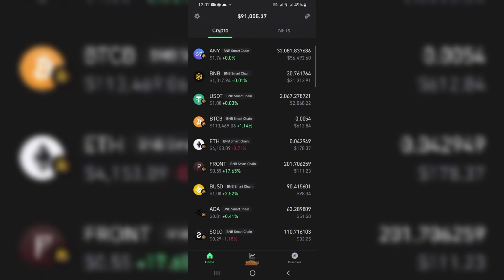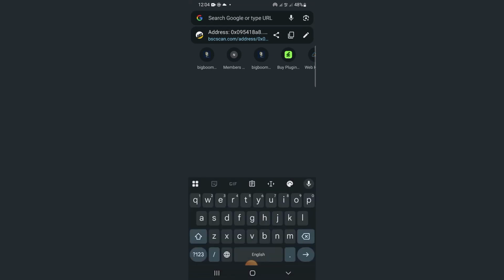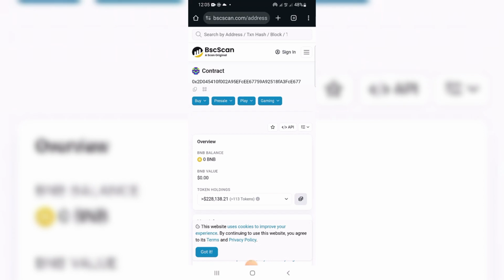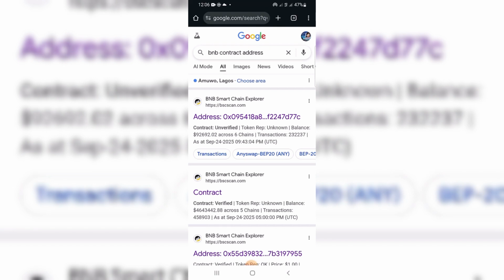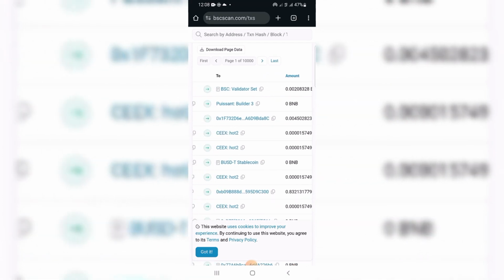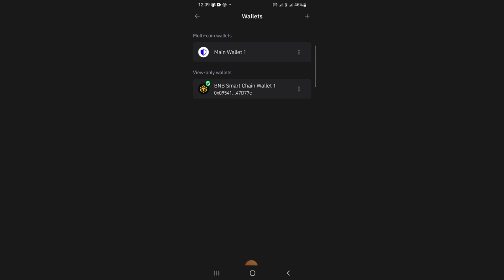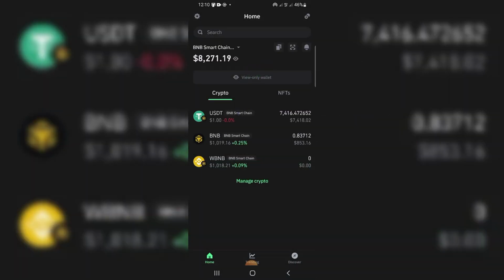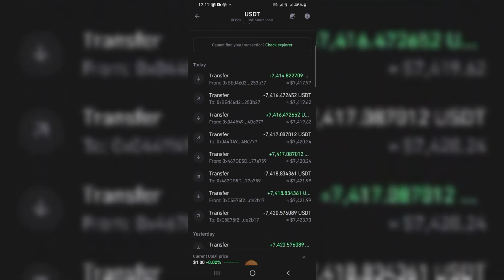How to Earn $91,000 with Trust Wallet Full Tutori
How to Earn $91,000 with Trust Wallet | Full Tutorial (2025 Guide)

In this video, I will show you how to use Trust Wallet to earn and grow your crypto portfolio — with the exact strategies that helped me reach $91,000. 🚀

📲 What you’ll learn:
- How to set up and secure your Trust Wallet
- Step-by-step guide to buying, holding, and staking crypto
- How to use DeFi apps (DApps) to maximize profits
- Pro tips to avoid scams and mistakes beginners make

Trust Wallet is one of the most powerful crypto wallets for trading, staking, and DeFi investments. If you’ve been looking for a practical way to start earning with crypto in 2025, this tutorial is for you.

trust wallet, trust wallet tutorial, trust wallet earning, trust wallet staking, how to make money with trust wallet, earn crypto 2025, trust wallet guide, make money online 2025